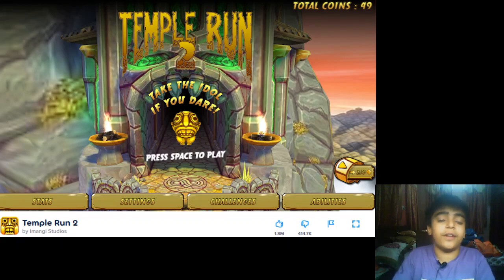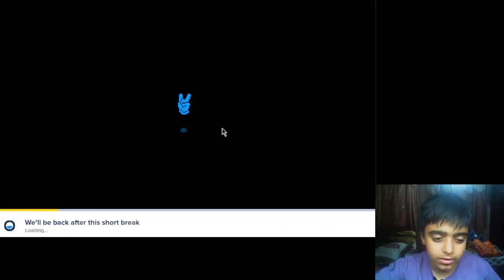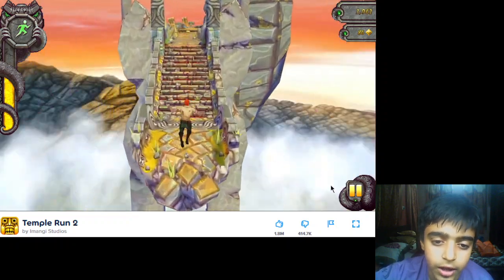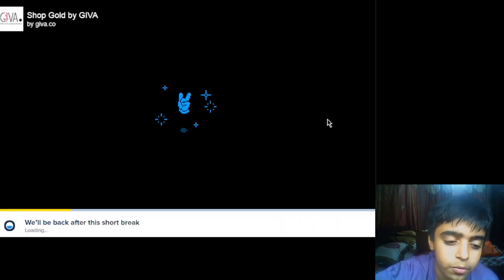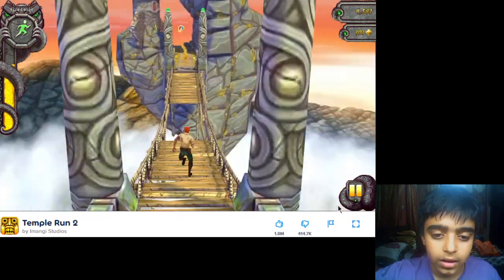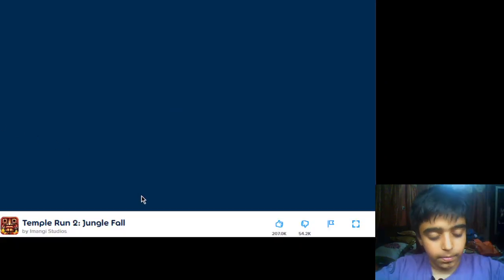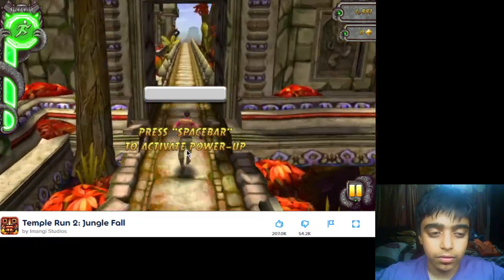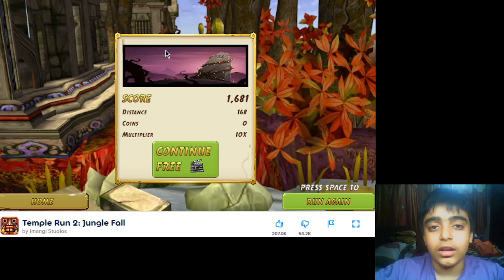Temple Run 2